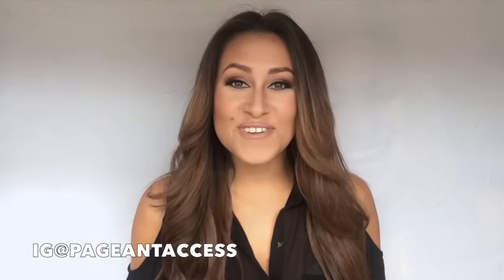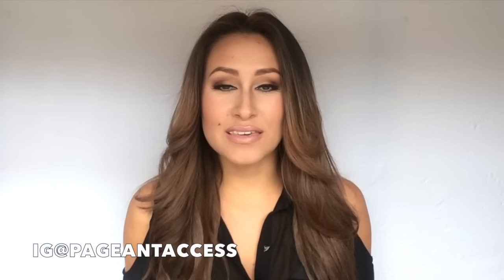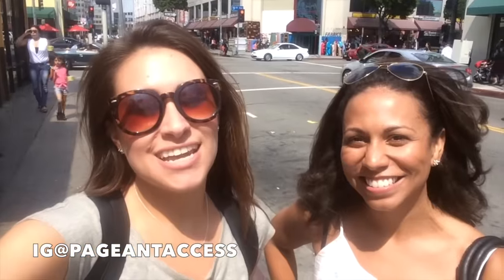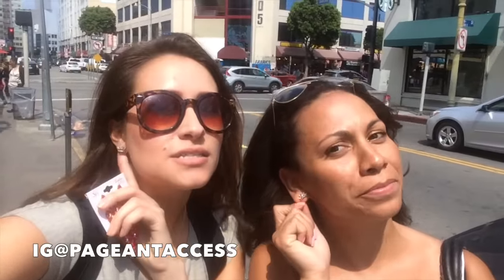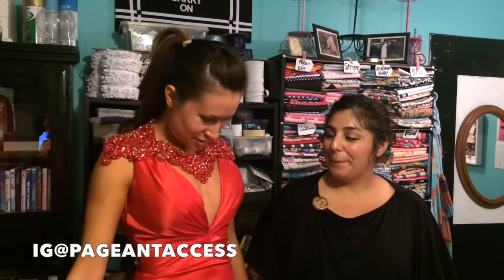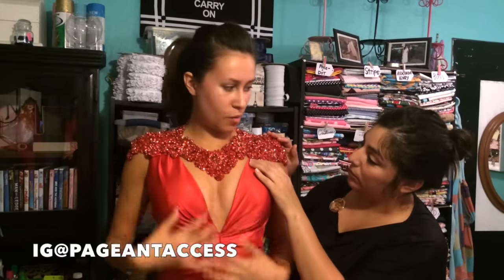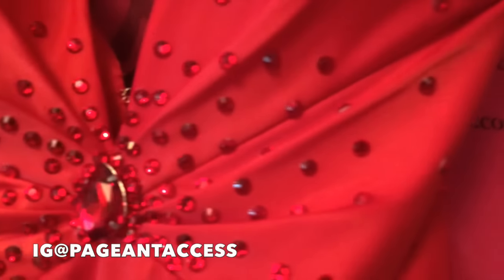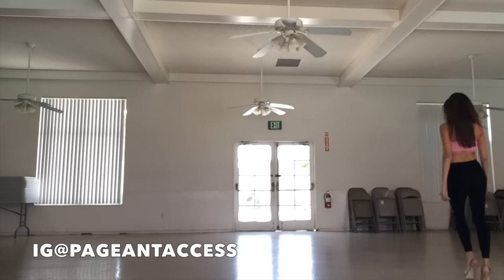Road to Miss San Diego Cities USA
Follow me behind the scenes for my Miss San Diego Cities USA prep!

I'm Dani, I was a former NAM queen, optional winner, MAO titleholder, and USA titleholder. I'm here to share my tips. You can shop my pageant closet on the Poshmark app, just search Daniwalker.

VINE: Daniwalker